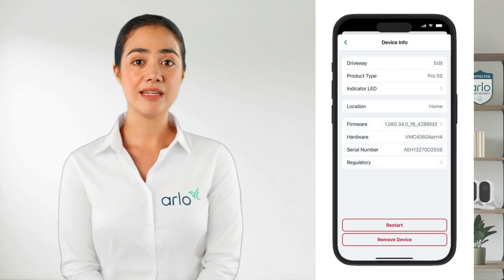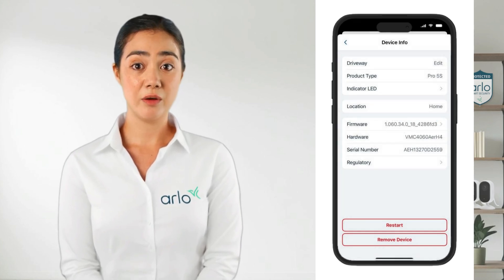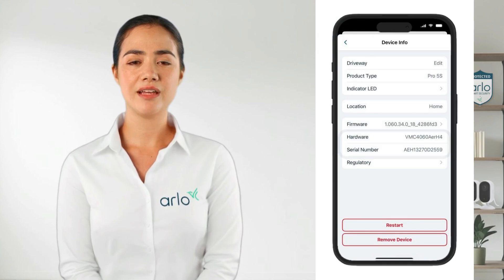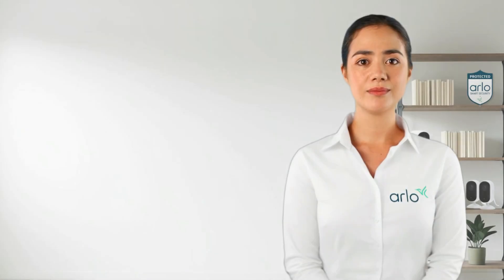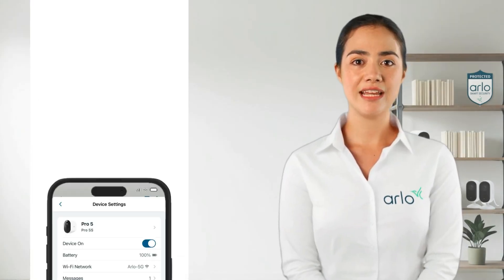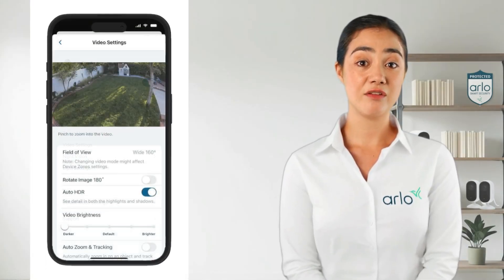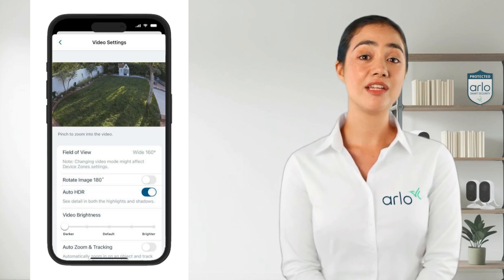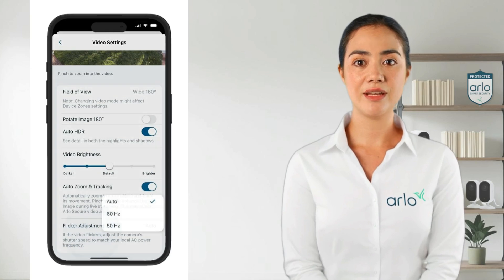How to - Navigate Pro 5 Device Settings | Smart Home Security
Learn more about our NEW Early Warning System, an AI-enhanced Arlo Secure experience powered by Arlo Secure Plus

Discount applies to Secure Plus plans purchased on or before 31st of December 2025.
After the first three months you will be charged the regular price for Secure plus plans depending on your region and you can cancel the plan at any time.

Learn how to navigate the Pro 5 device settings in the Arlo App.

Find useful resources and information on important updates to the Arlo Secure App.

Connect • Prevent • Protect with Europe’s No. 1 home security camera brand.

00:00-00:29 Introduction
00:29-01:19 Device Info
01:19-01:53 Device Settings
01:43-02:19 Power Management
02:19-02:40 Video Settings
02:40-03:02 Night Vision & Light Settings
03:02-03:11 Audio Settings
03:11-03:36 Zones & Default Mode Settings
03:35-03:45 Support
03:45-04:05 Outro

Copyright Code: AT9QZ0UUWZQXJH7G